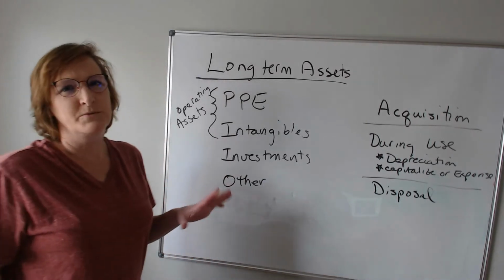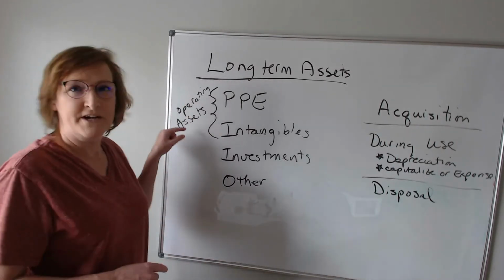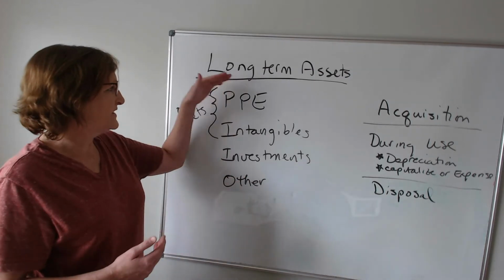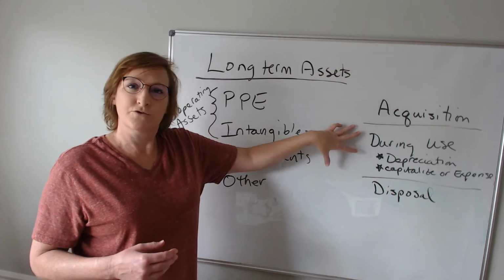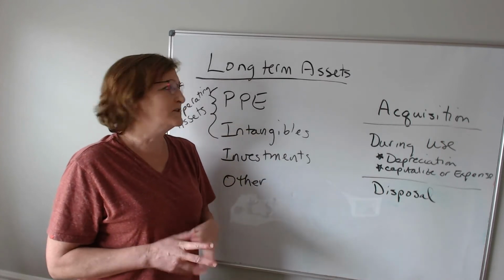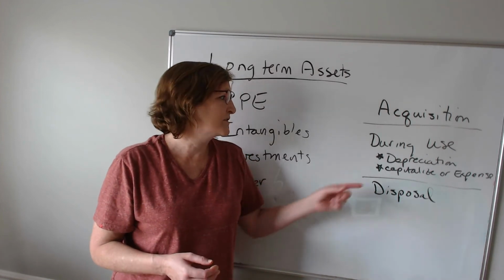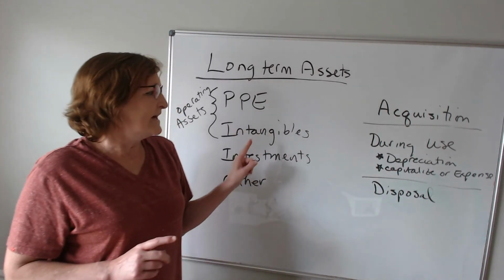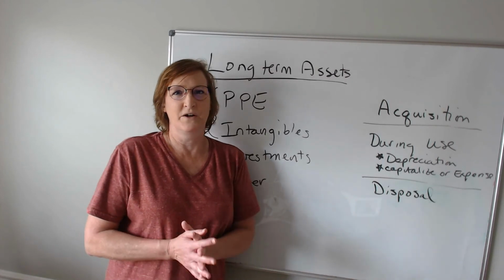Intro to long term operating assets